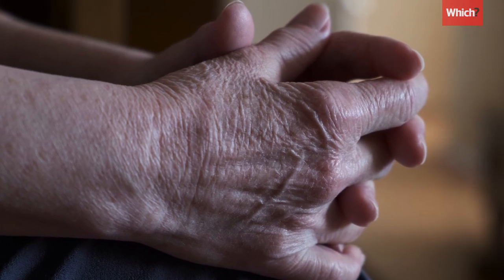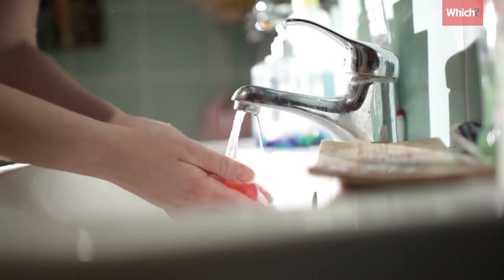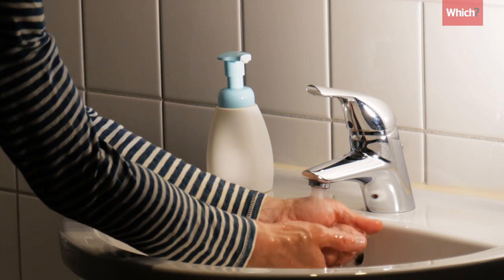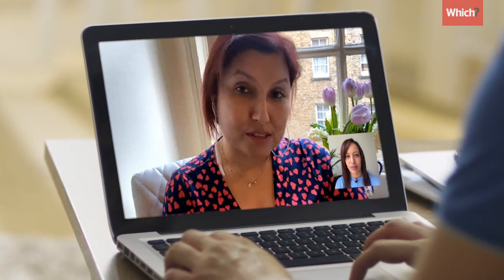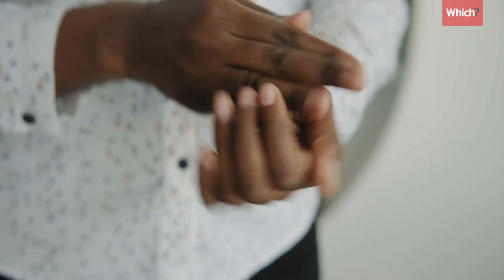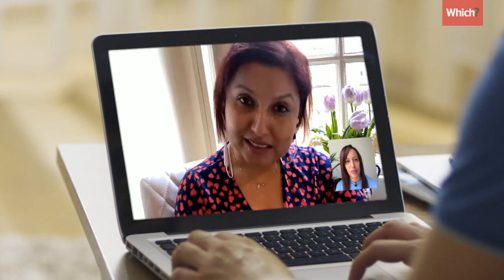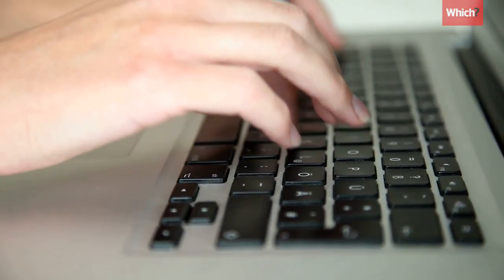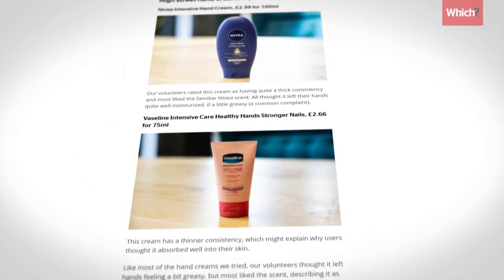Coronavirus: Your handwashing skincare questions answered - Which?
We’re all washing our hands more to stop the spread of COVID-19. But excessive handwashing and alcohol gel can cause dryness and irritation. Skincare expert Doctor Sweta Rai from the British Association of Dermatologists shares tips to care for dry hands and exposes hand hygiene health myths.

For the latest news and advice on the coronavirus outbreak, from protecting yourself and your loved ones to your rights on cancelled holidays and events:

Thanks to dermatologist Dr Sweta Rai for contributing to this video.